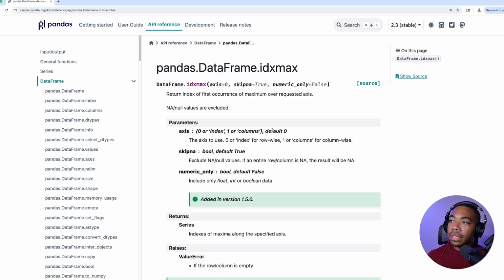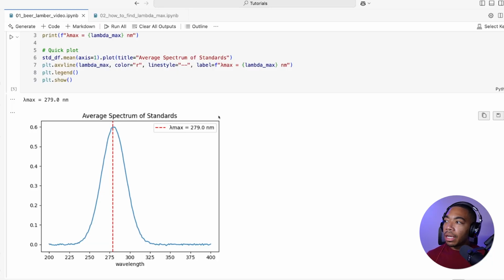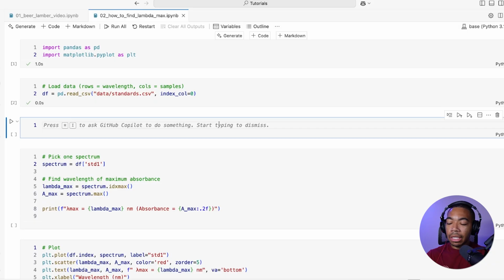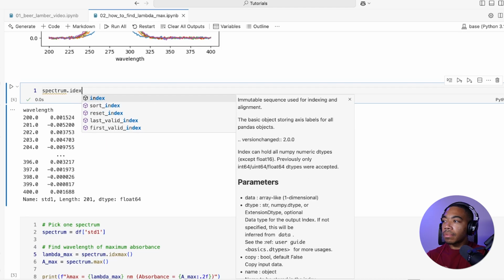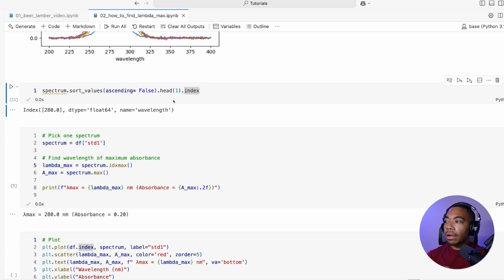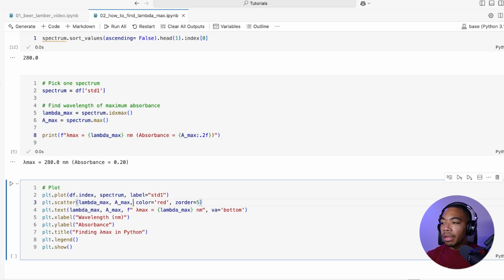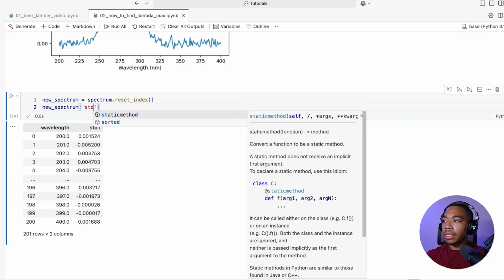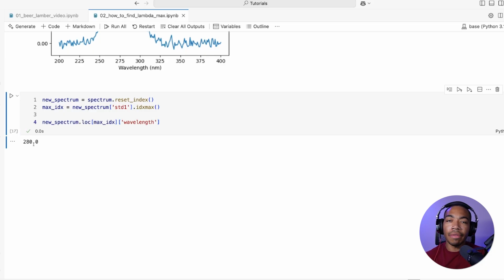How to Find Lambda Max Fast with Python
“Find λmax Fast with Pandas idxmax() | Python for Chemists”

Description:
Ever needed to find λmax (the wavelength of maximum absorbance) without manually scanning your spectra? 🤔 In this short tutorial, I’ll show you how to use the pandas idxmax() method to quickly find λmax — no complicated code required.

This is a fast, practical trick for chemists, data scientists, and students who want to connect coding with real-world spectroscopy.

👉 If you want to see this in the full context of Beer–Lambert’s Law, check out my step-by-step video here: Beer–Lambert Law with Python

🔑 Keywords naturally woven in
 • pandas idxmax method
 • lambda max spectroscopy
 • Beer–Lambert Law Python tutorial
 • Python for chemists